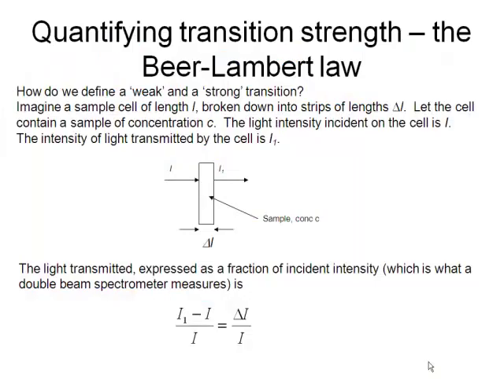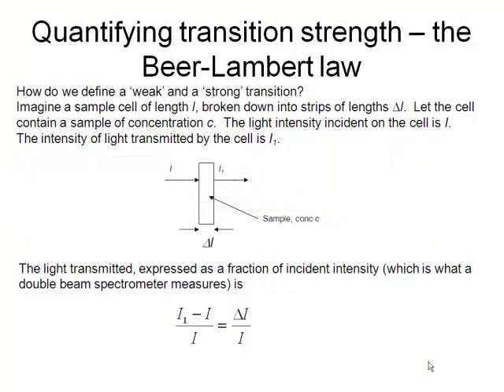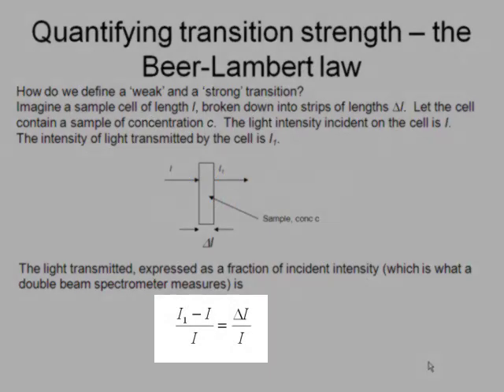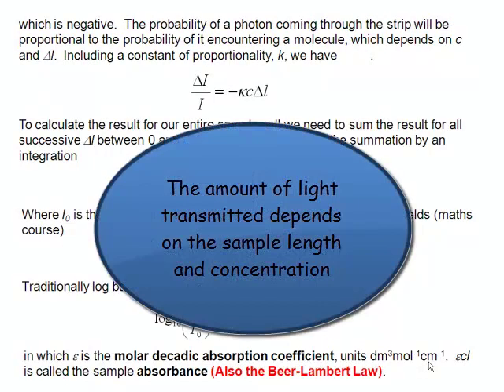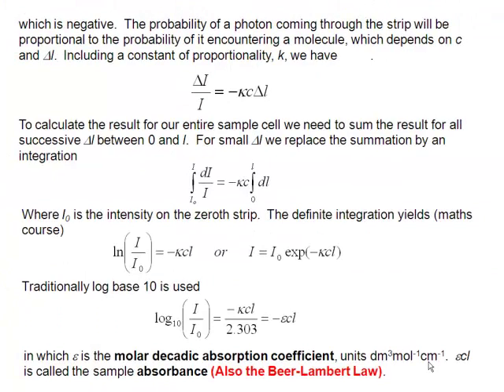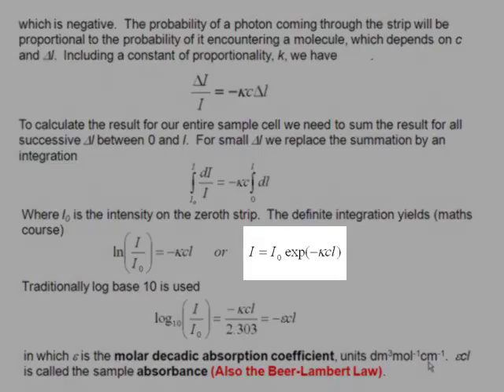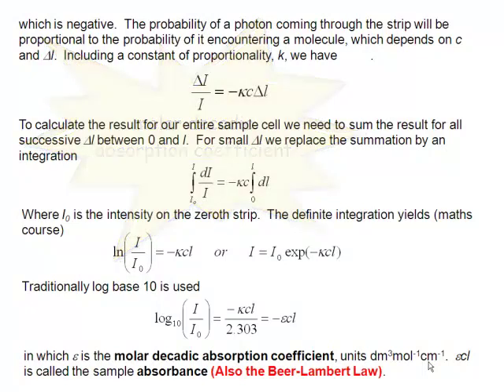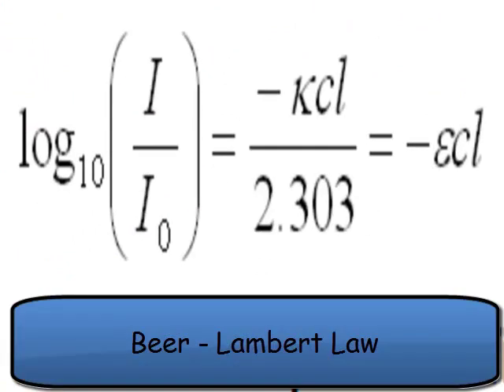Chemistry Vignettes: Beer Lambert Law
This screencast lecture discusses Beer Lambert Law.